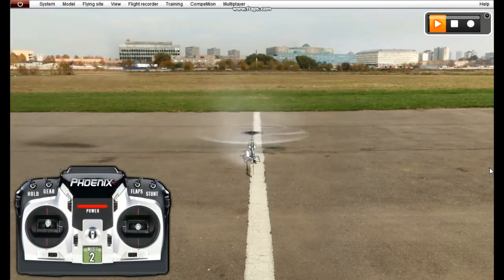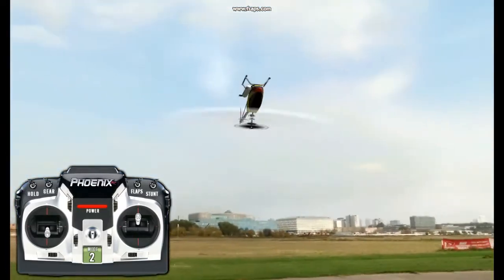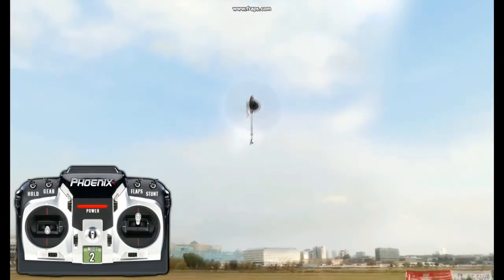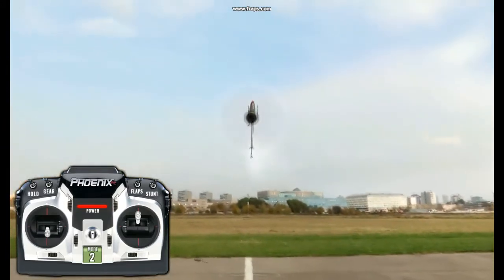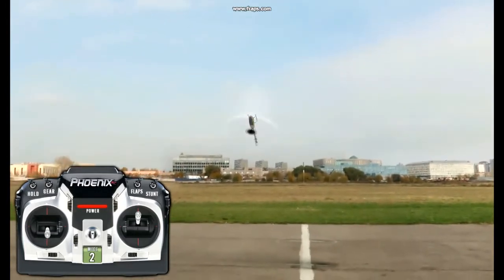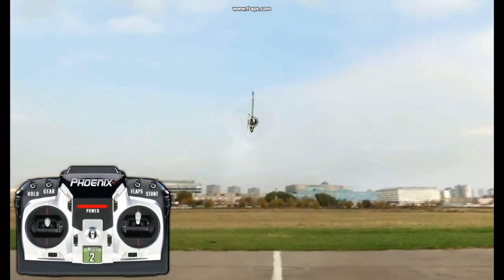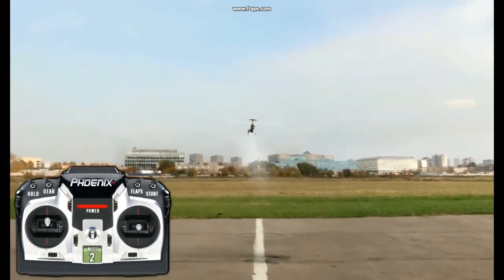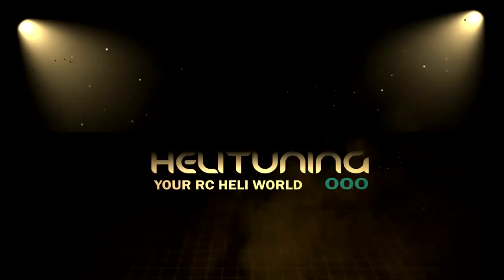07flips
FROM HELITUNING YOUR RC HELI WORLD

FROM HELICLUB SITE